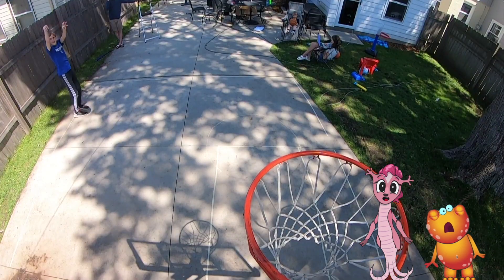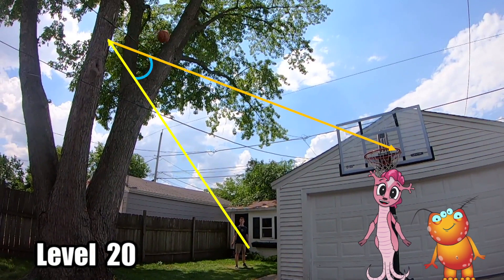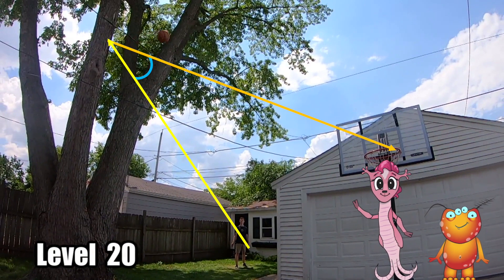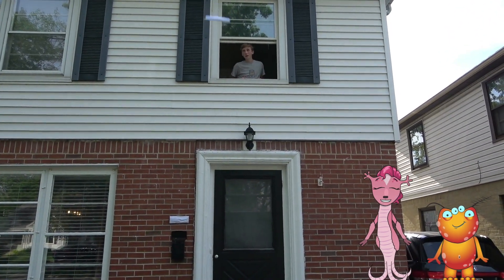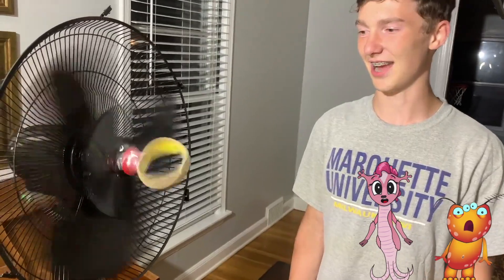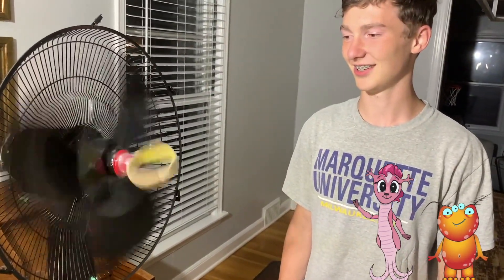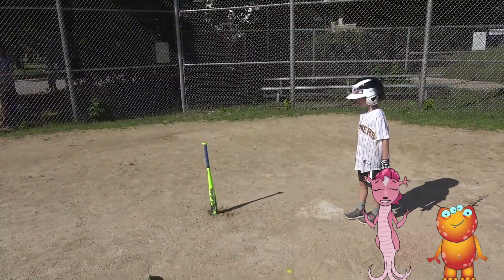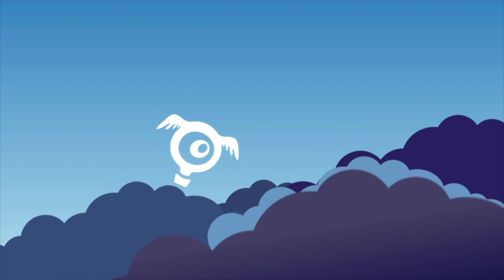Reaction Videos for Kids | Impossible Odds by That's Amazing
Our pals Newton and Jennybit break down some amazing trick shots by the team at That's Amazing and put an educational spin on it. There is lots going on behind the scenes - let's dive in!

Song: Never Surrender
Artist: Shangrii-la
Courtesy of Position Music